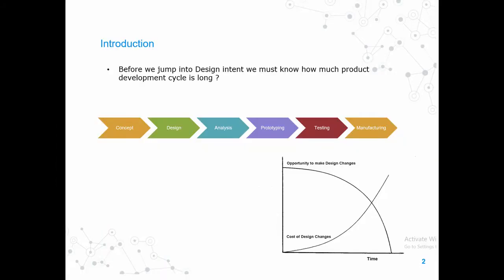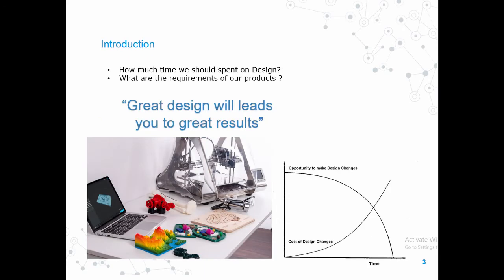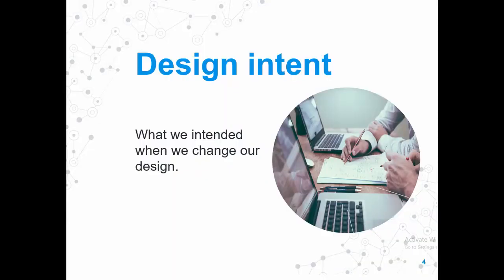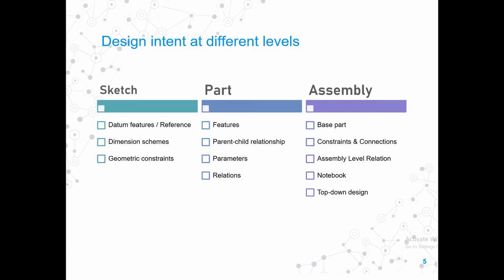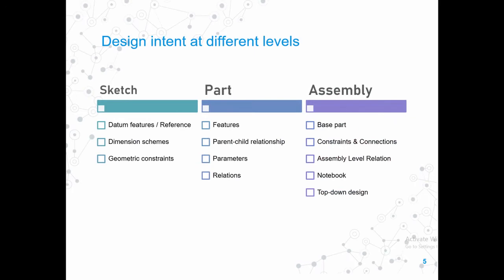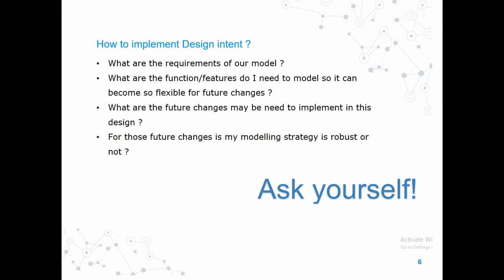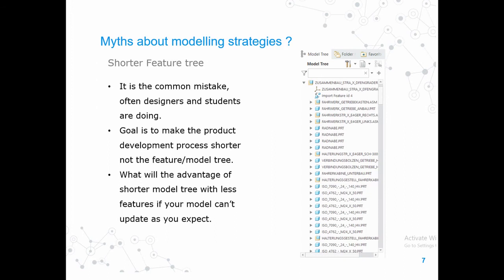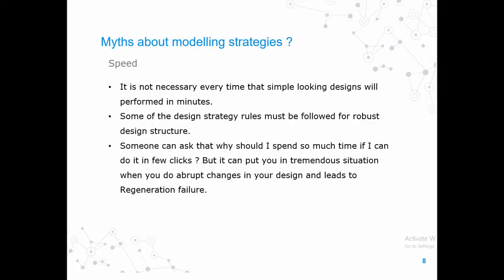What is Design intent in Creo Parametric ? || Engineering Ocean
In this video, you will find the importance of design intent in the product development process and good and bad practises of modelling strategies.

Like the video & don’t forget to share with creo users & admins